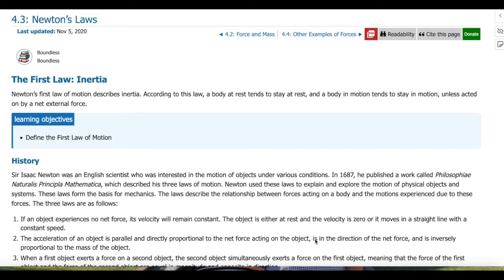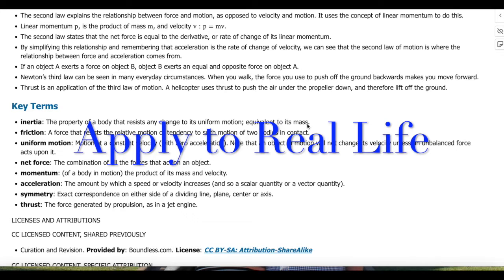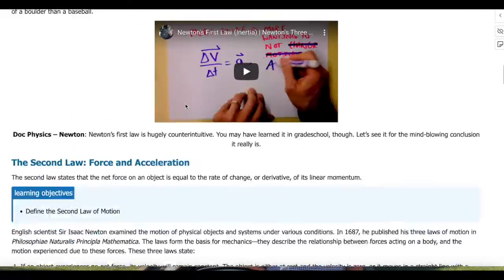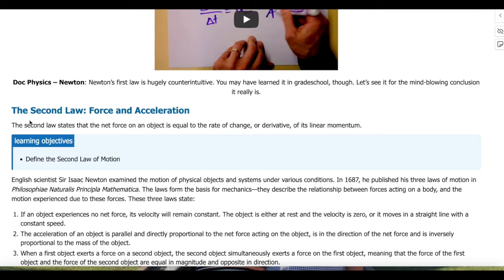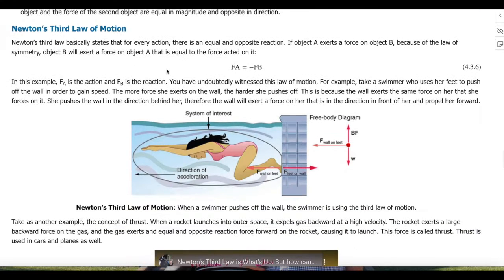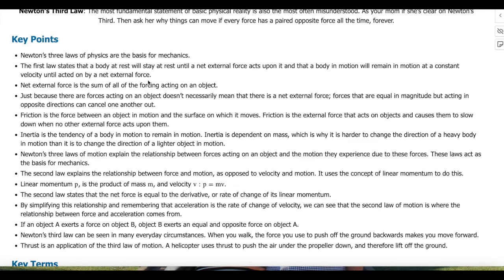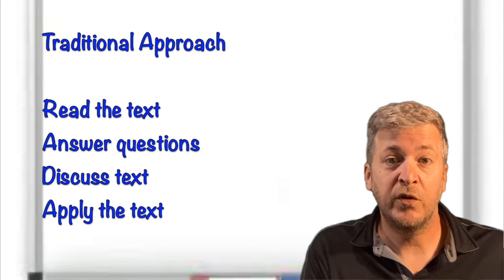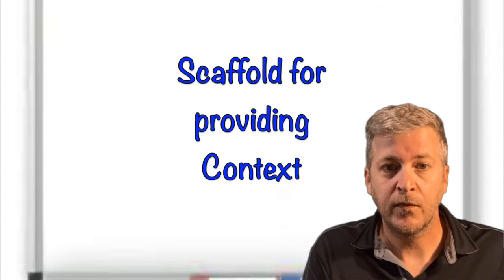Reading in Reverse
Quick share submission for ESL 3083 Spring 2022